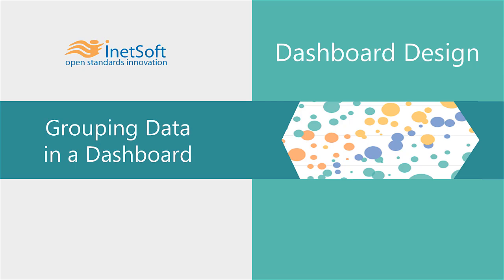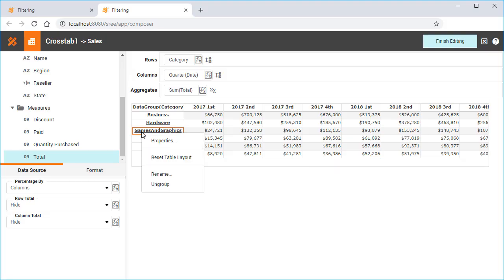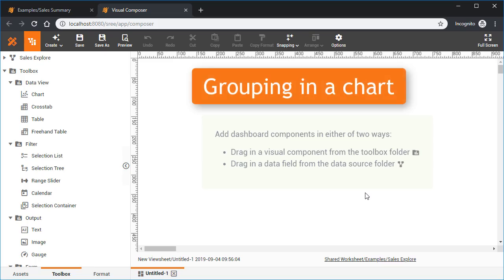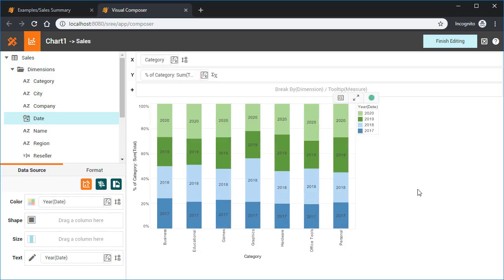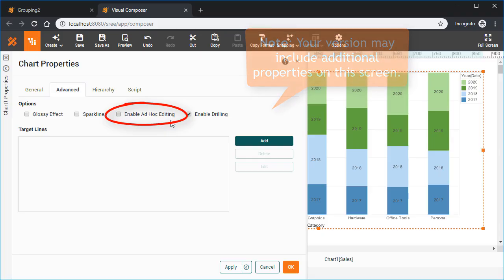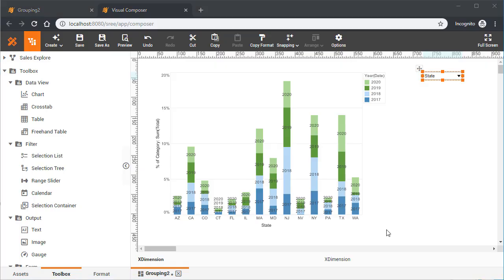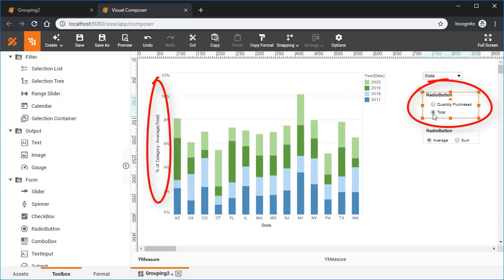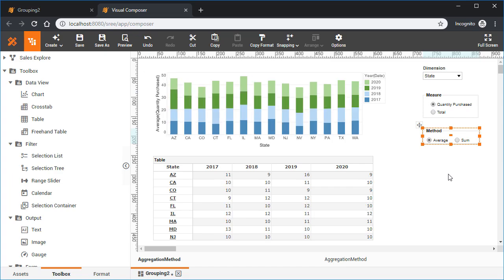Group Data in a Dashboard (v2018-2023, StyleBI)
Topics:

Grouping in a crosstab
Grouping in a chart
Combining groups
Dynamic grouping with Form components

Note:
This video might show an earlier version of an interface, feature, or operation that differs in minor ways from your version. See the documentation for your version for the most accurate product information